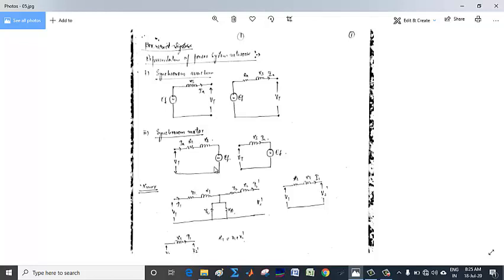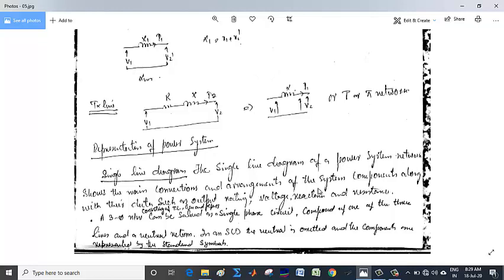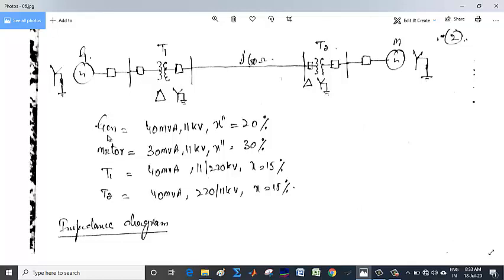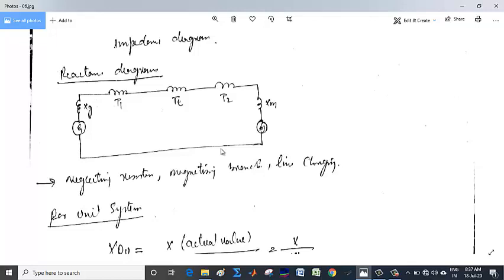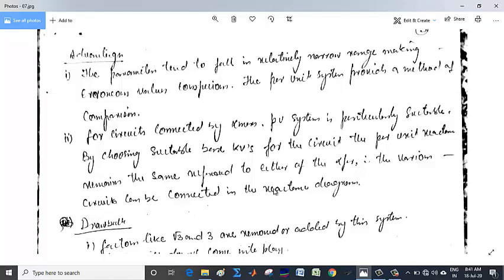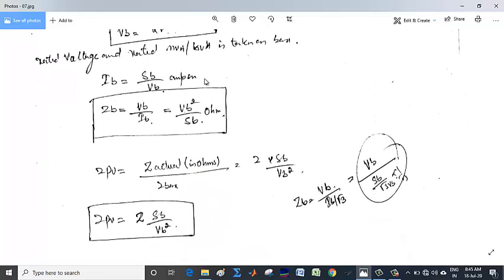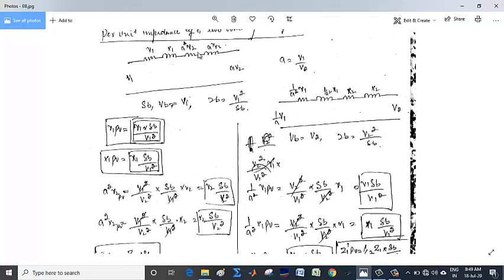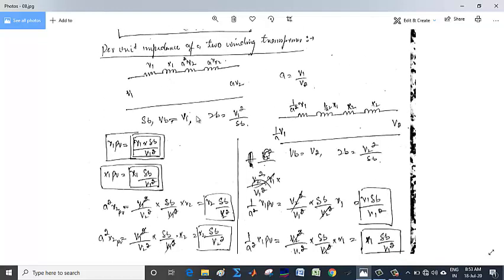Per unit system